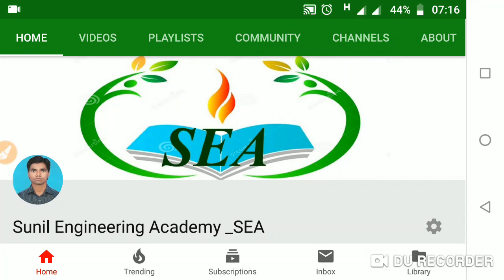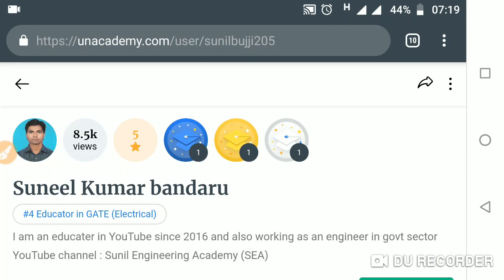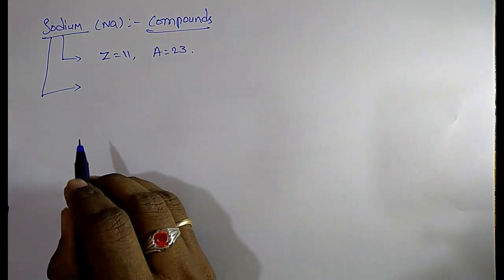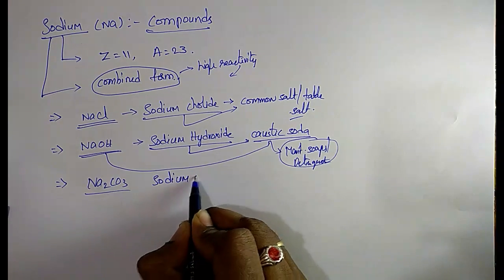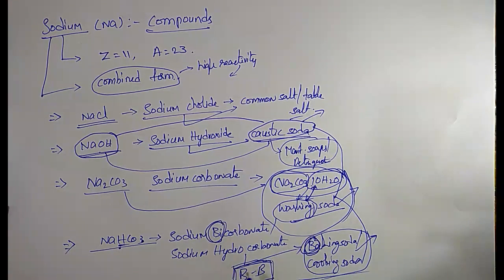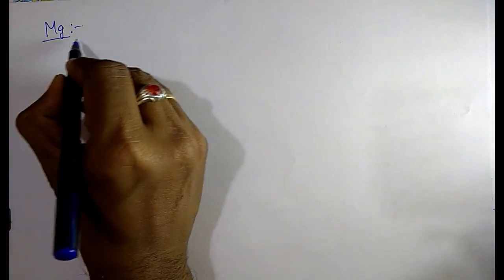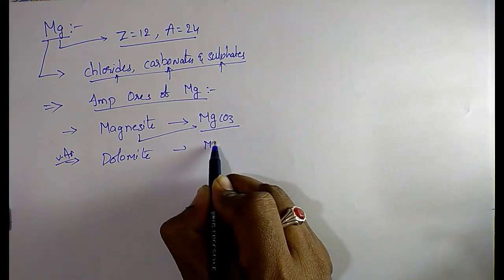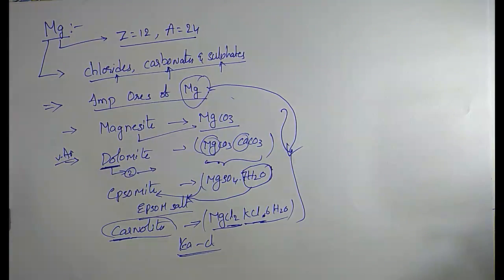RRB NTPC CLASSES IN ENGLISH/RRB JE CBT 2 CLASSES/SSC CGL/SSC CHSL/GENERAL SCIENCE-CHEMISTRY CLASS 8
U CAN ALSO FOLLOW ME IN AN UNACADEMY FOR RRB JE 2019/RRB NTPC PREPARATION VIDEOS click on the

1.EDURISE PUB
2.G.K PUBLICATIONS

ONLY FOR CBT 2 TECHNICAL
MECHANICAL ENG
1. R.S KHURMI
2.R.K JAIN
3.SSC JE PREVIOUS PAPERS WILEY (FOR DIPLOMA LEVEL JOBS)

CIVIL ENG
1. R.S KHURMI
2.OBJECTIVE TYPE KHANNA’S PUB
3.S.P GUPTHA
4.SSC JE PREVIOUS PAPERS

COMPUTER SCIENCE ENG

ELECTRICAL ENG
BOTH B.TECH AND DIPLOMA LEVEL ELECTRICAL ENGINEERING BY J.B GUPTHA

ELECTRONICS ENG
1. ELECTRONICS AND COMMUNICATION ENG BY R.K RAJPUTH (ONLY OBJECTIVES)
2.FOR BOTH THEORY AND CONCEPT ELECTRONICS AND COMMUNICATION BY J.B.GUPTHA

U CAN FOLLOW ME IN AN UNACADEMY(platform like youtube ) FOR ECE/EEE RRB JE 2019 CBT 2 PREPARATION click on the below link and enroll or follow